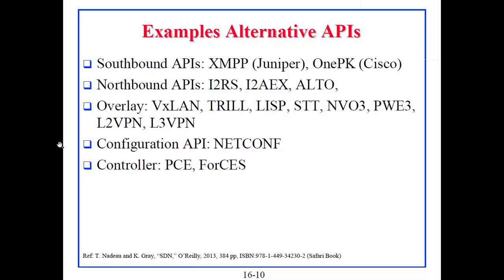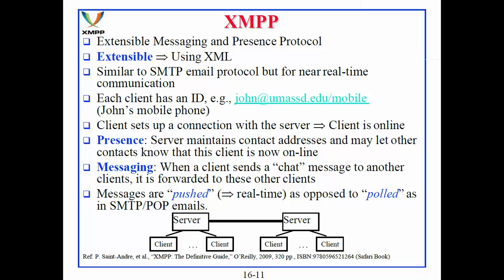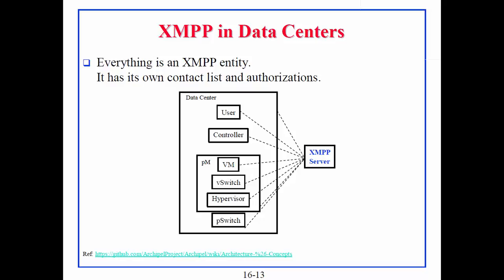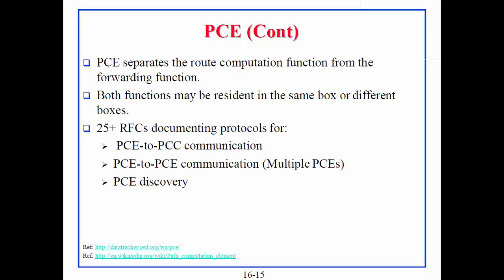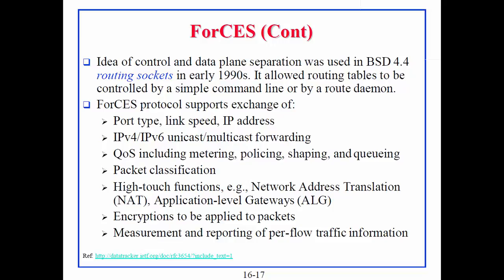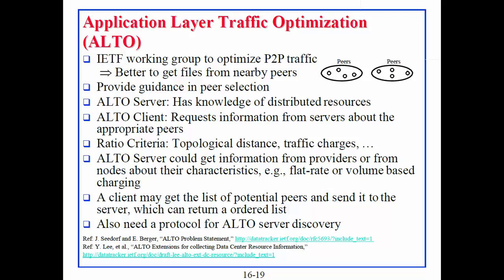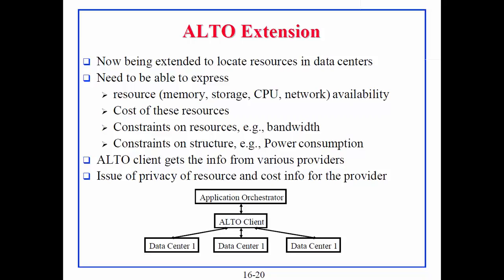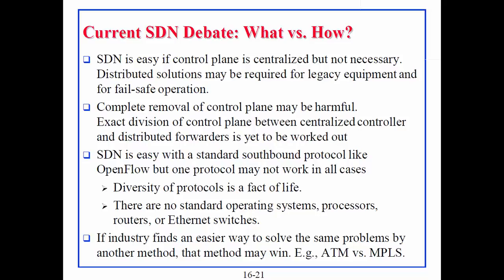Software Defined Networking Part 2 Lecture 2